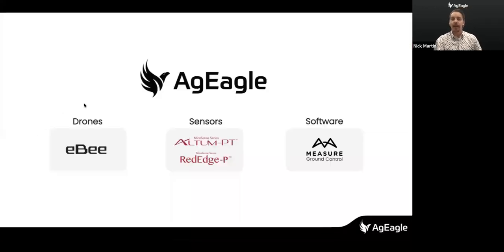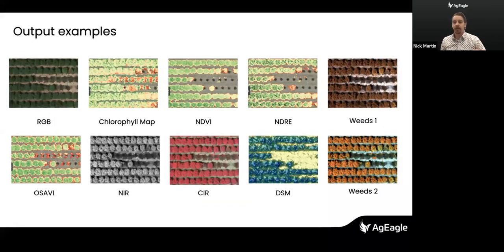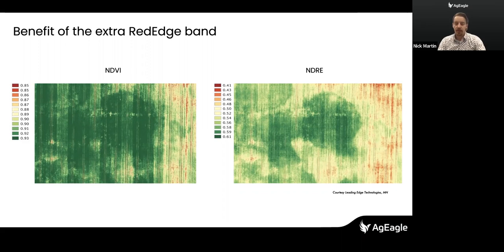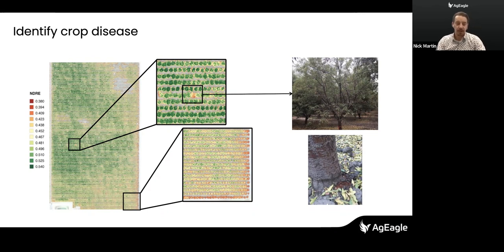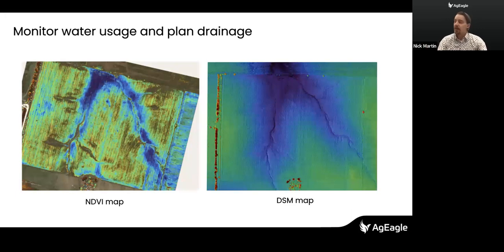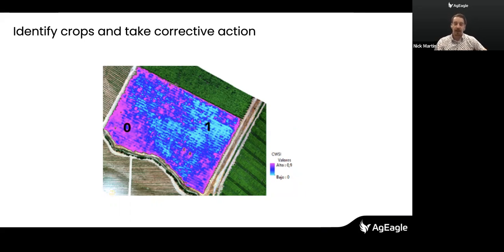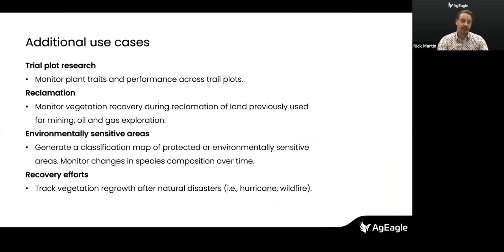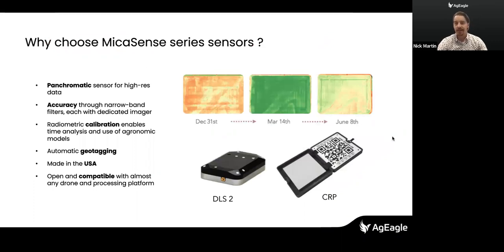Solve your agronomic challenges with multispectral and thermal drone data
Explore how high resolution, pansharpened, multispectral and thermal data from MicaSense series cameras have helped farmers and researchers solve agronomic challenges.

We will review how to:
- Monitor crop health and identify diseases and deficiencies early.
- Efficiently manage agri-inputs such as fertilizer and pesticides.
- Monitor water usage, plan drainage and irrigation systems.
- Perform automated plant counting, classification, and weed detection.

Webinar with Nick Martin, Regional Sales Manager at AgEagle Aerial Systems and Drone Nerds.